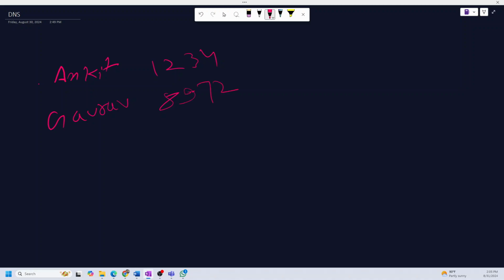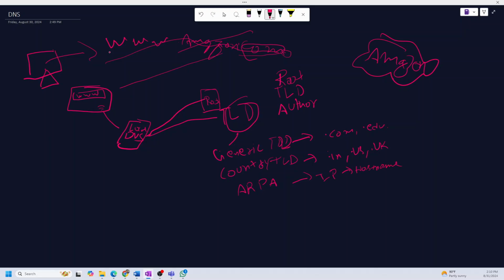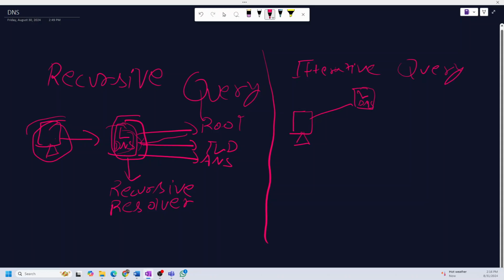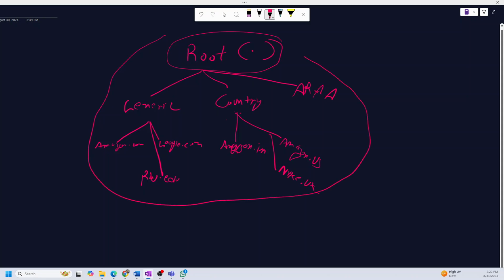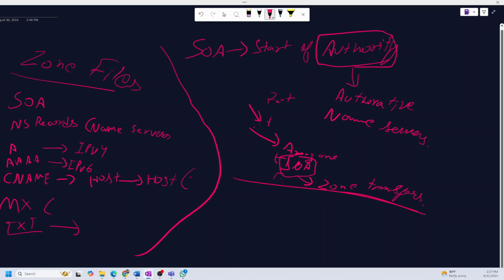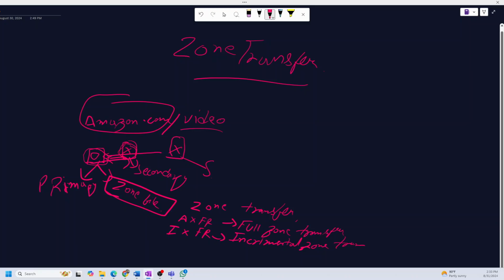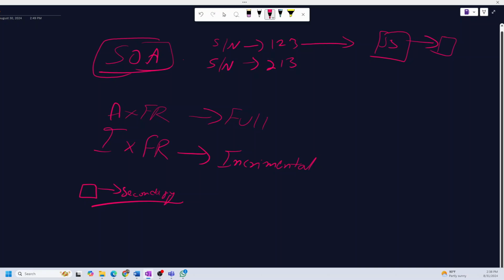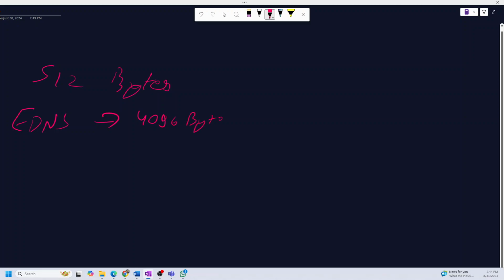What is DNS? How DNS work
in this video we have broadly discuss on DNS, what is DNS how it works and what is query and what not, this video almost cover everything regarding DNS and if you still feel something short you can drop and comment we will revert on that